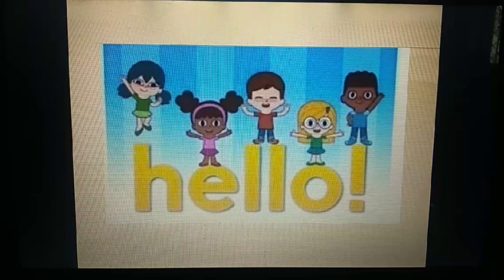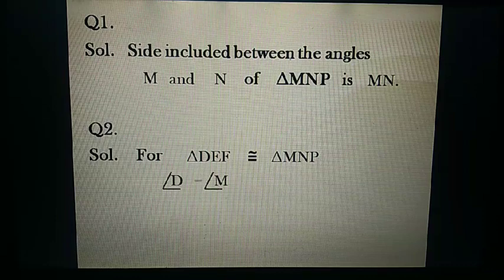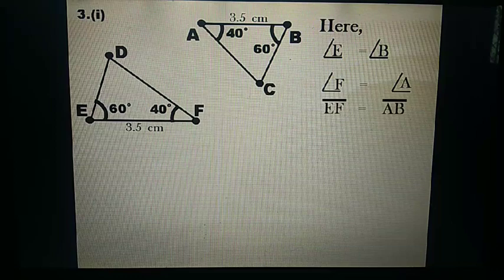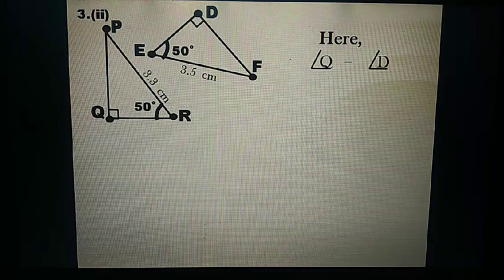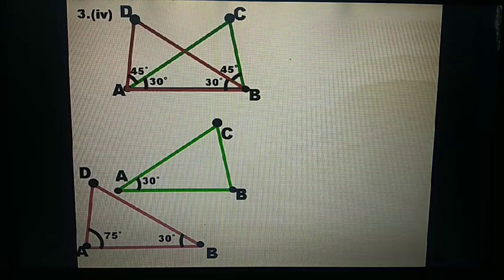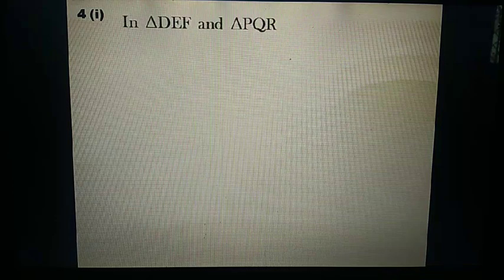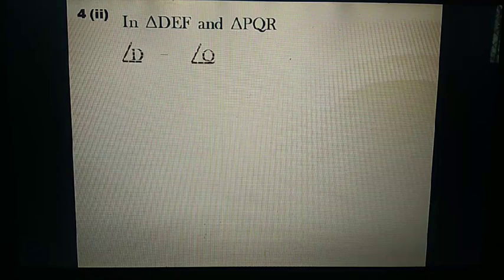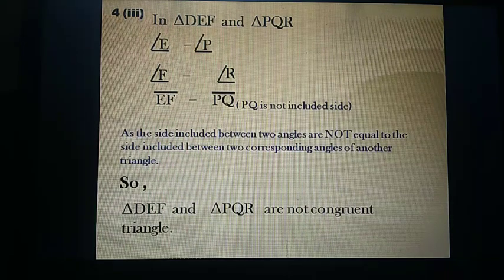Maths 7 || ASA CONGRUENCE RULE